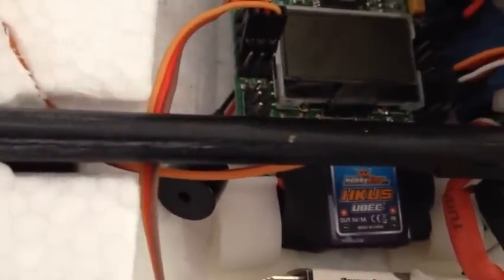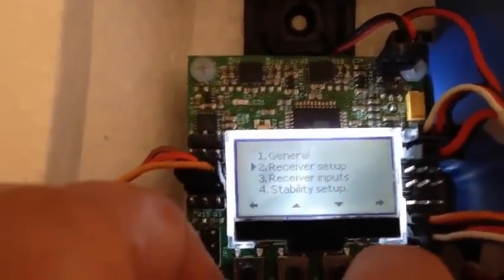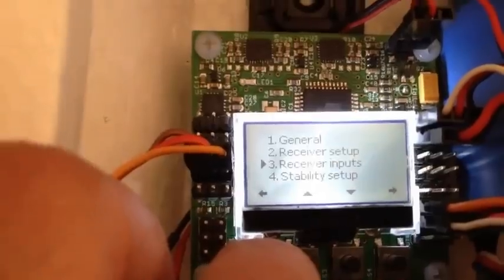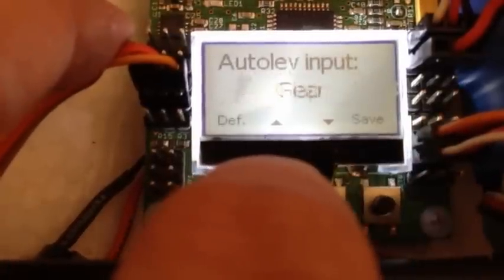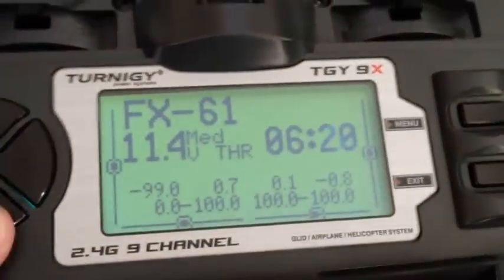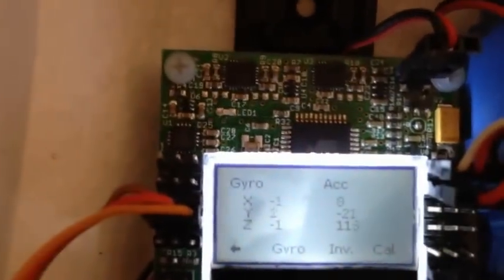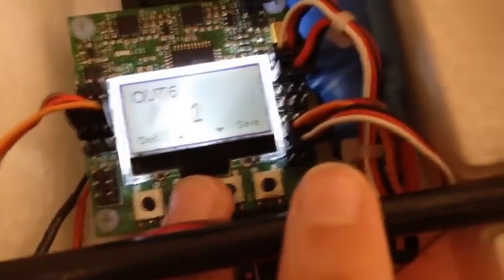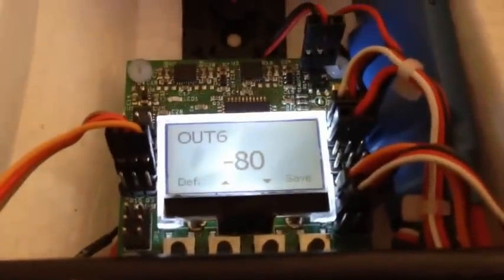Setting up OpenAero2 V1.1 Beta 9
Setting up OpenAero2 V1.1 Beta 9 on my FX-61 Phantom flying Wing